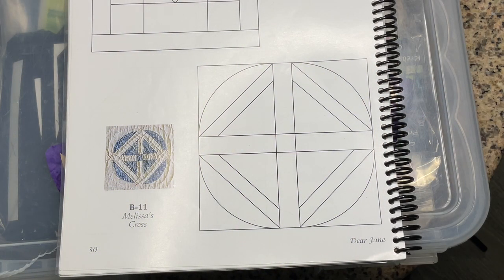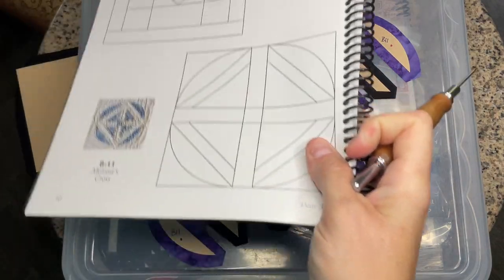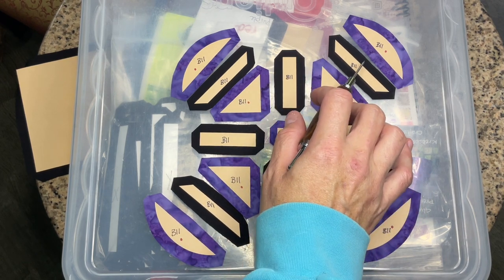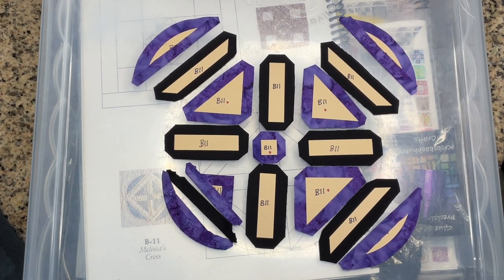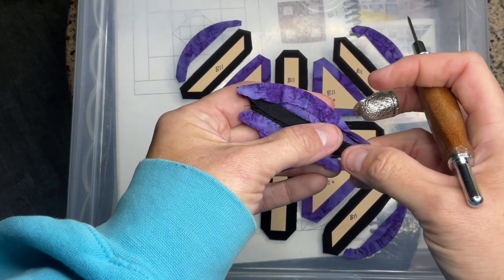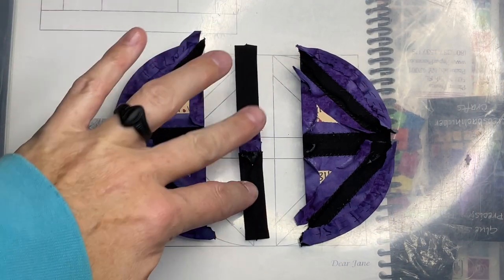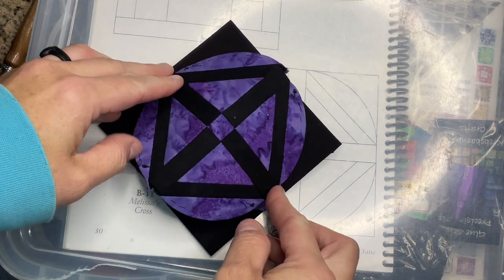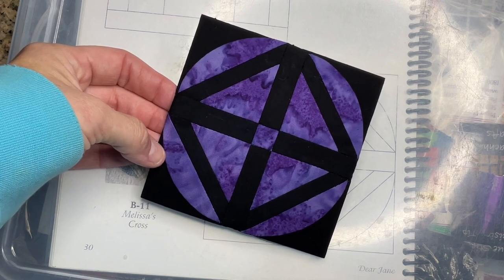B11 Block Assembly - Dear Jane Goes EPP